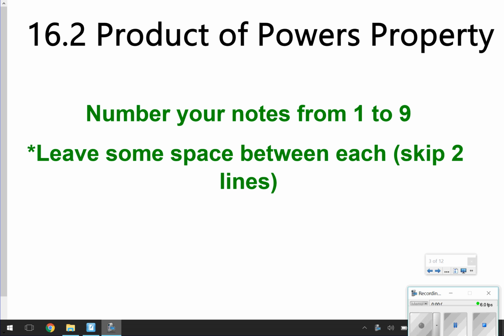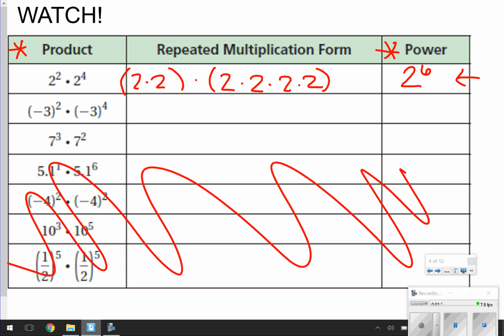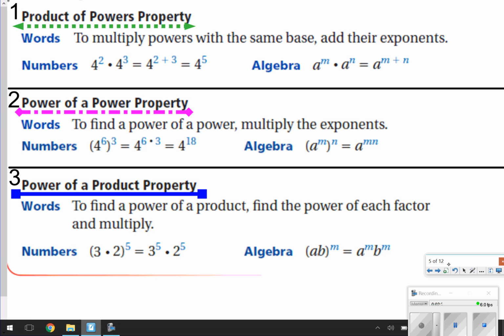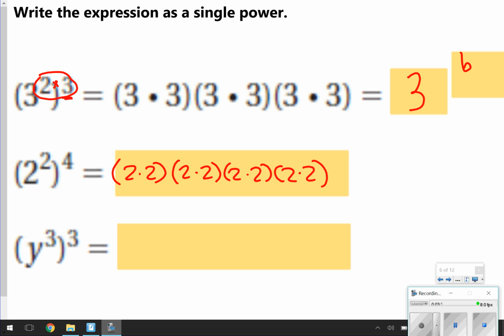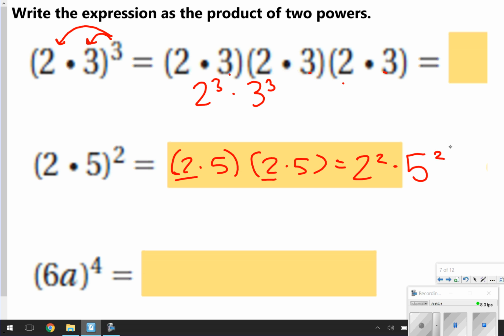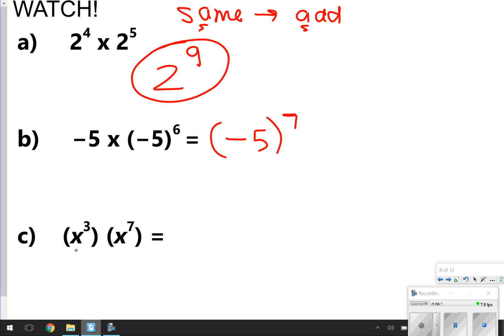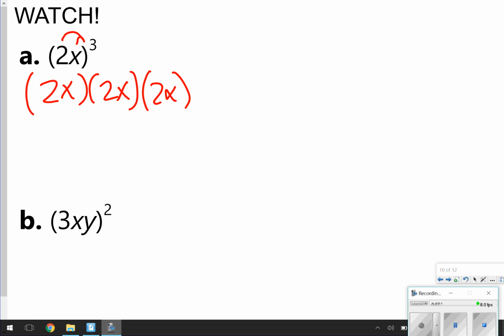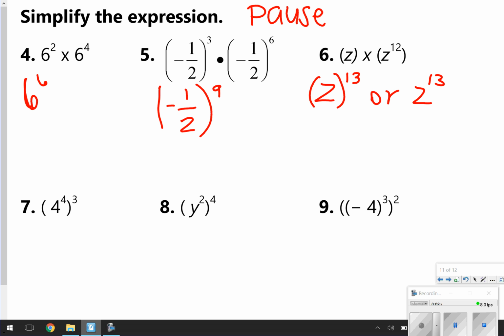16.2 Product of Powers Properties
Learn how to find the three product of powers properties!